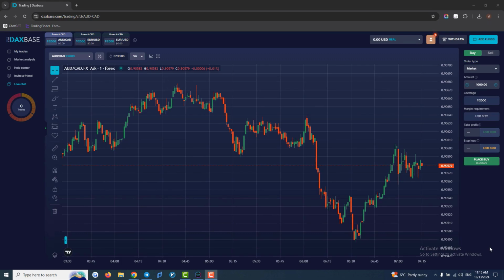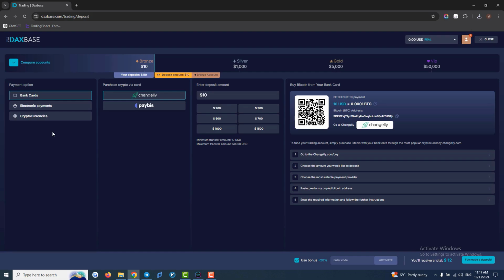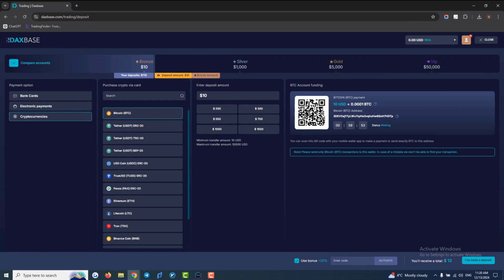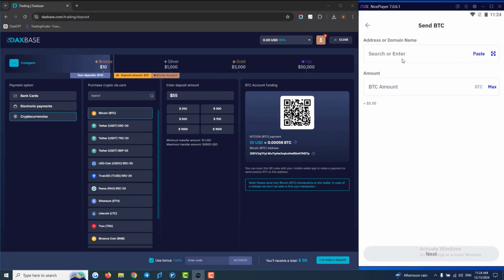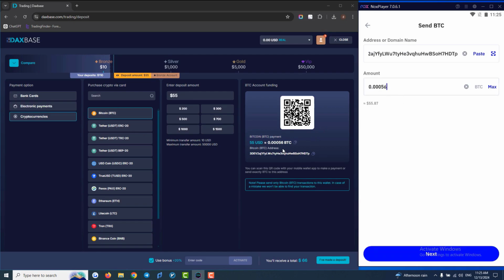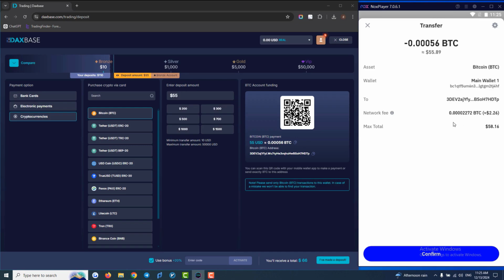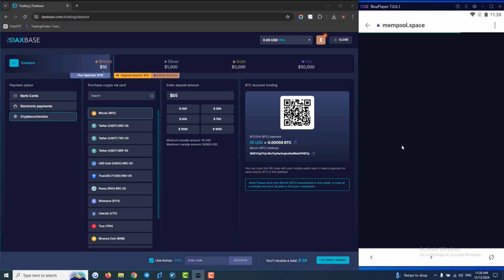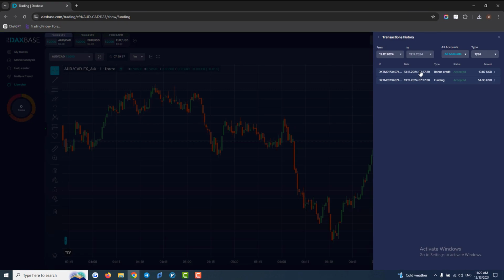🌐 DaxBase Deposit BTC [Tradingfinder]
🚀 DaxBase Bitcoin Deposit Methods – Fast & Secure BTC Payments Explained!

💡 Learn how to deposit Bitcoin (BTC) into your DaxBase trading account quickly and securely!

🎯 This video provides a simple, step-by-step guide to help you fund your account with BTC in just minutes.

📌 With instant processing, low fees, and top-notch security, Bitcoin deposits on DaxBase are perfect for traders looking to take advantage of cryptocurrency payments.

📈 Start trading today and experience seamless BTC transactions!

00:00 Introduction
00:34 Start deposit BTC on DaxBase Broker
01:17 Scan the QR code
02:19 Check transaction history